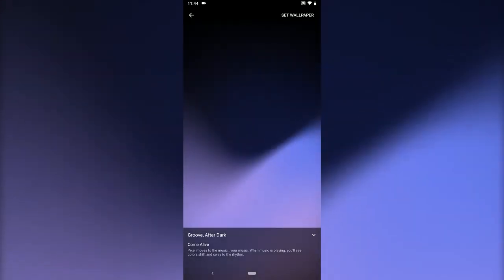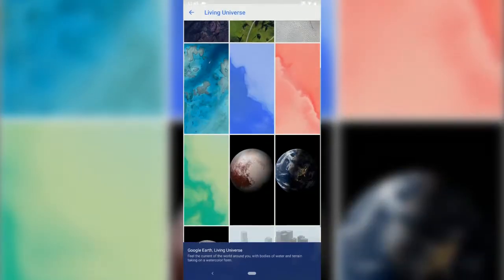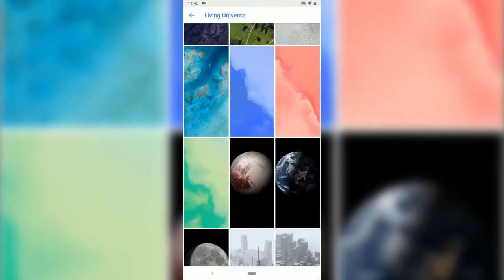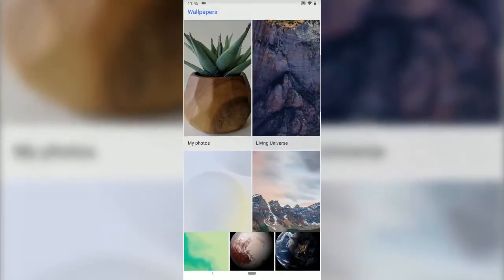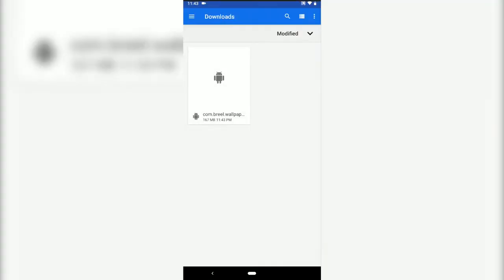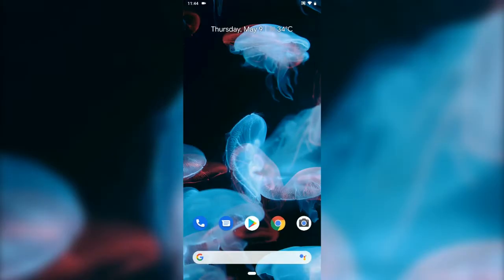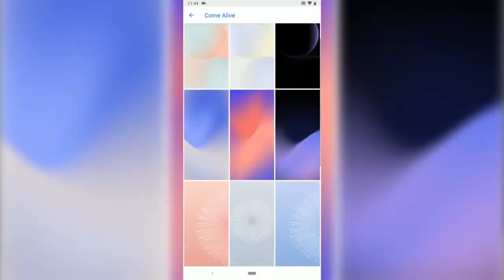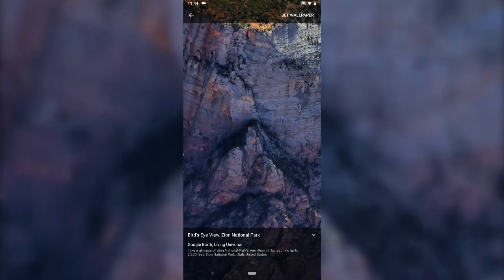How to Install Pixel 3 Live Wallpaper on Pixel 3a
Here is a tutorial to install Pixel 3's Live Wallpapers on Google Pixel 3a.